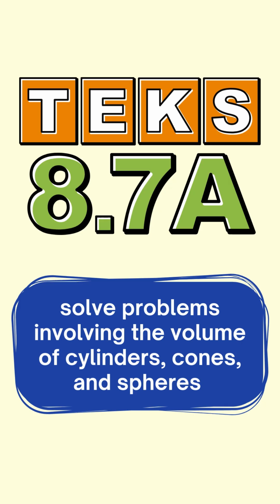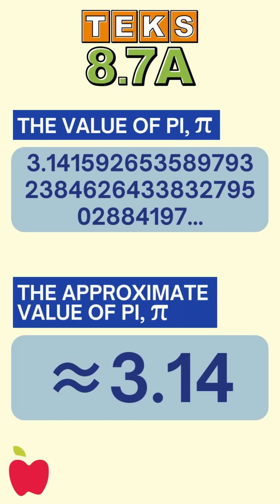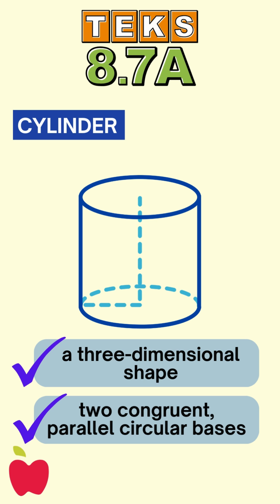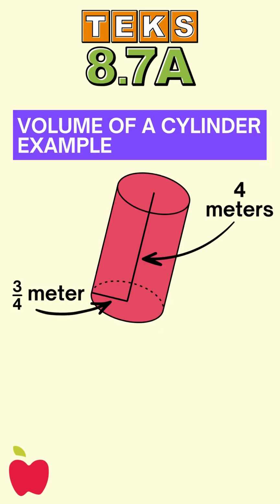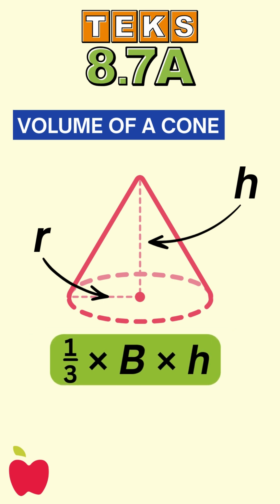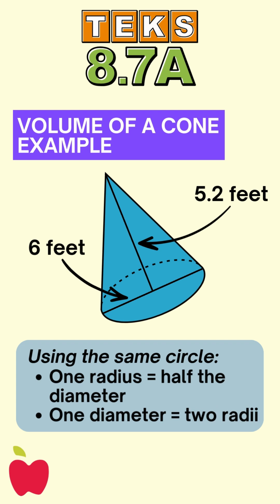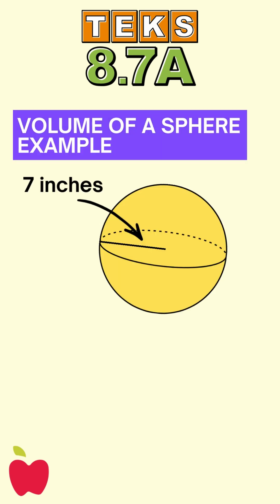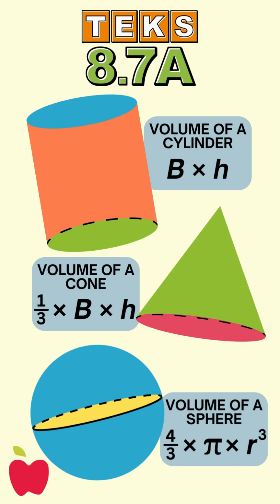FHresh Edu Explains: TEKS 8.7A (Volume of Cylinders, Cones, and Spheres)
In this nearly four-minute video, we provide an overview of Math TEKS 8.7A, focusing on solving problems involving the volume of cylinders, cones, and spheres. The video offers clear and concise explanations to help you understand how to calculate the volume of each shape using the appropriate formulas. Ideal for quick reviews or as an introduction to volume calculations in 3D geometry!